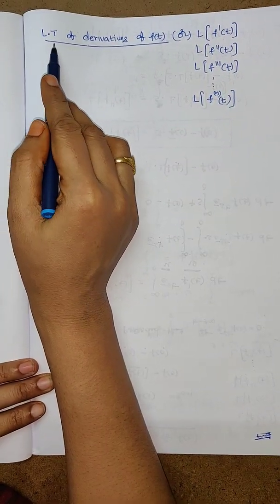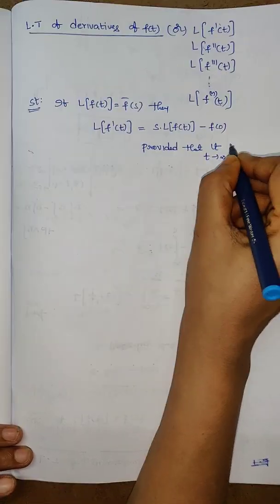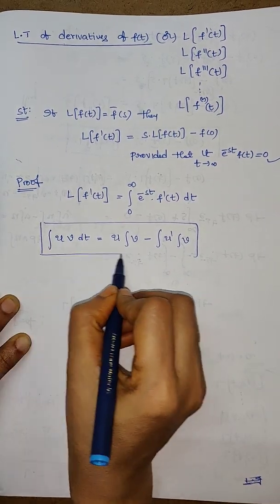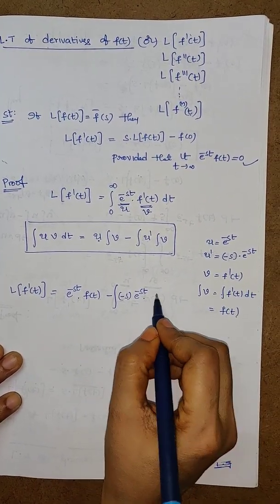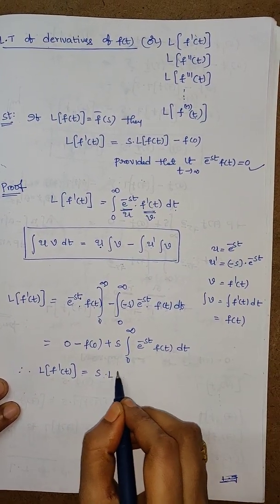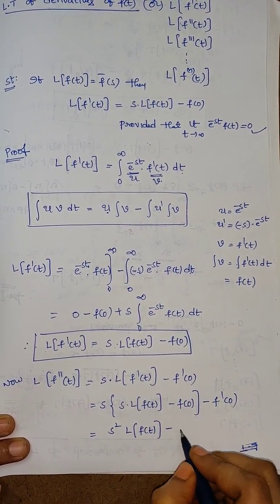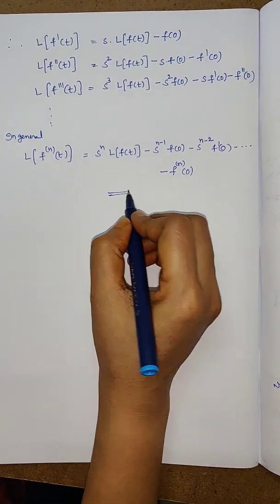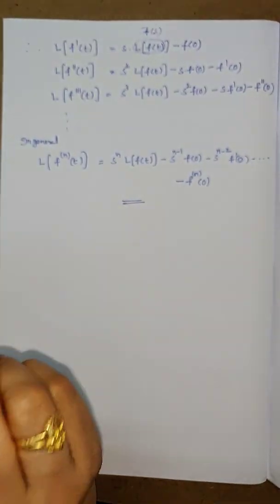4.6 .0 Laplace transform of derivatives of f(t)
Laplace transform of derivatives of f(t)